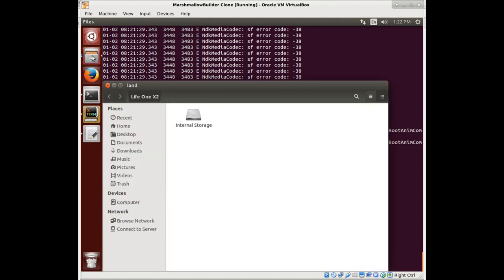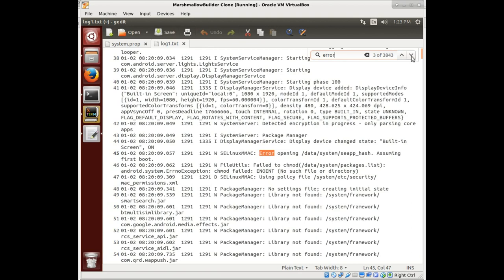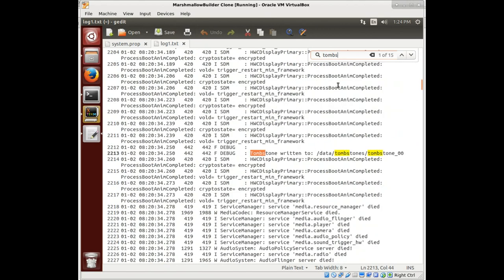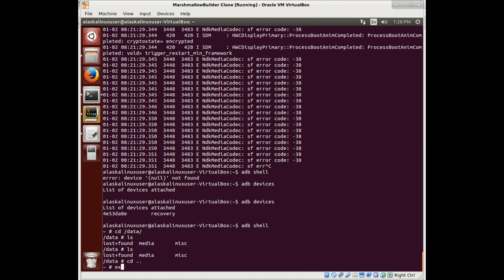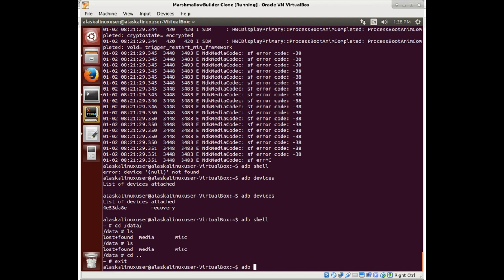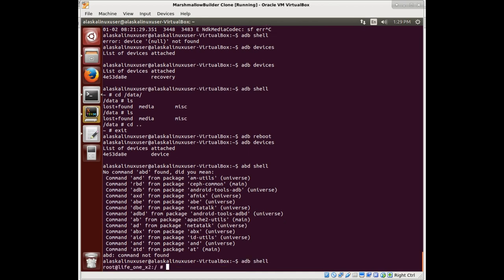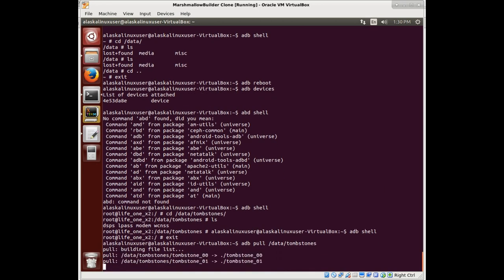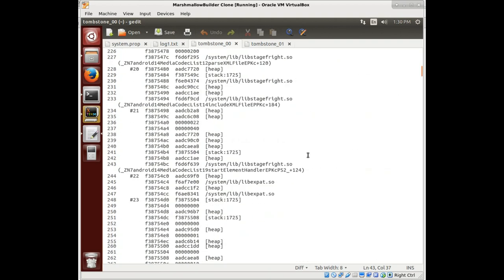And Pull The Tombstones